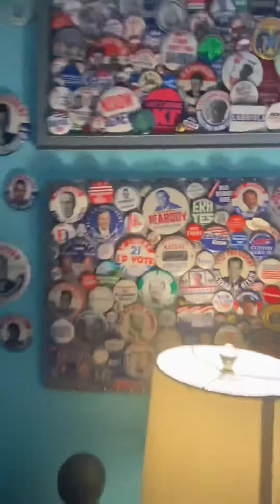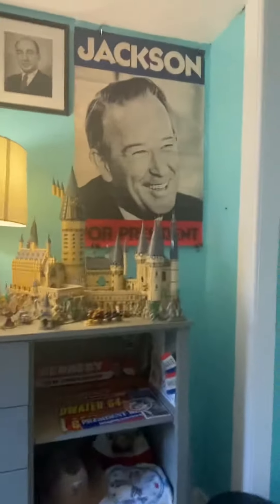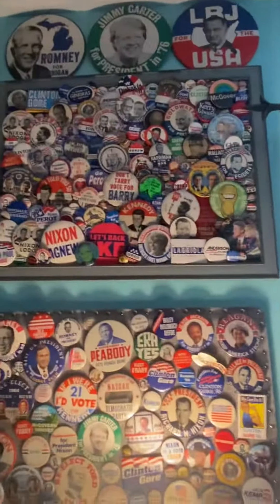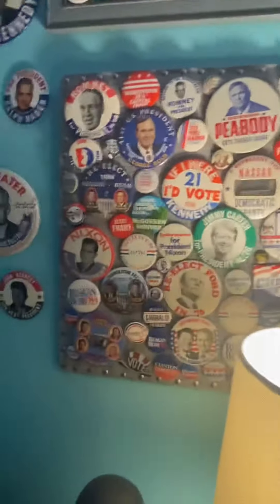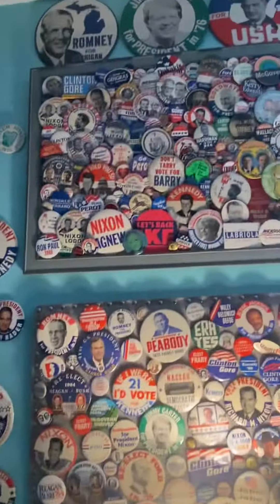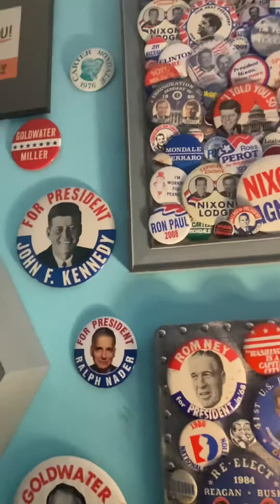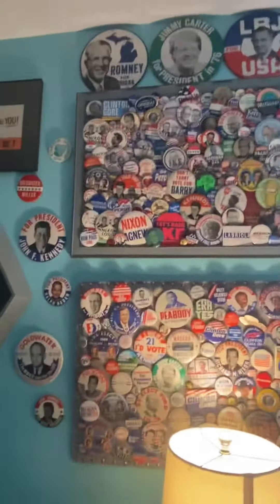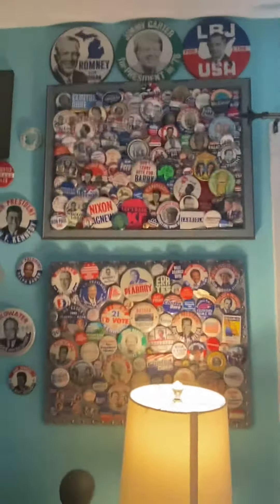My new pin display!